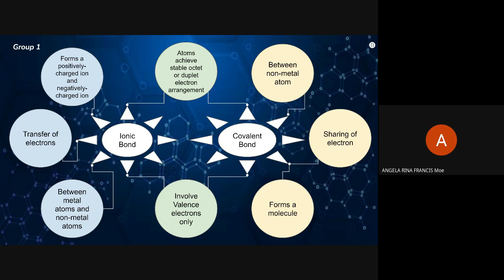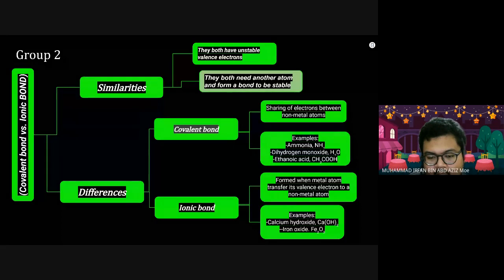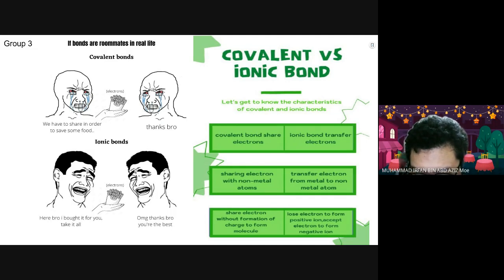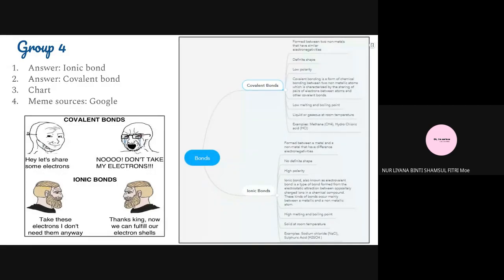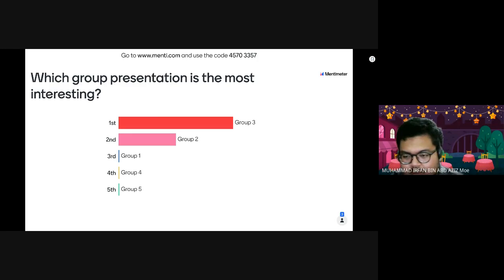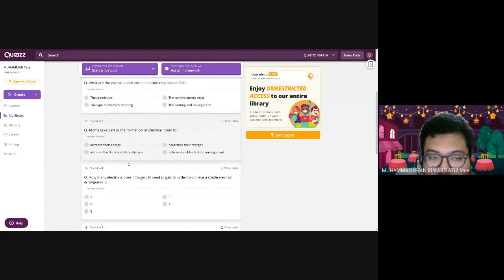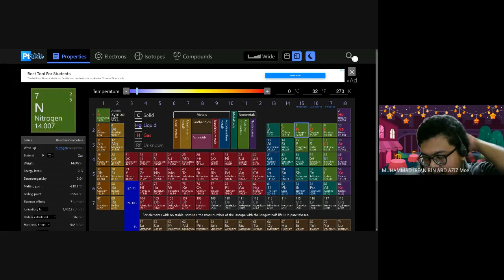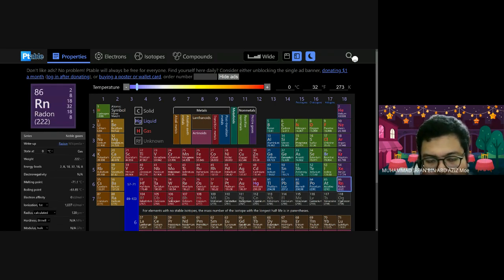5.1 Basics of Compound Formation 1E & 1T (29/9/2021)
Covalent compound
Ionic compound